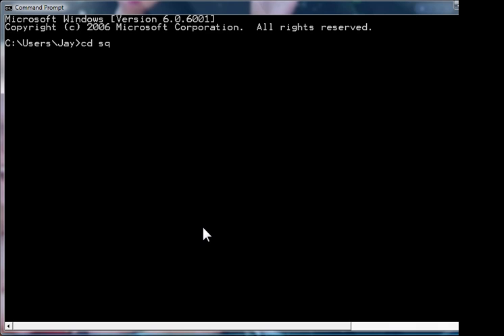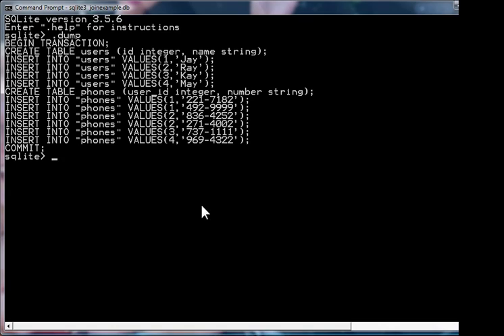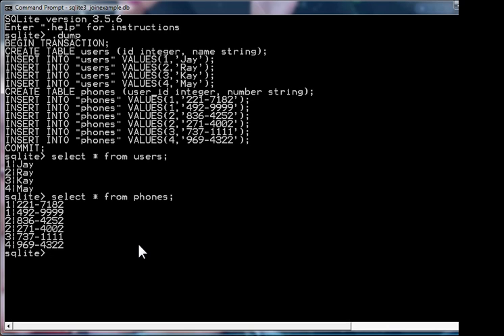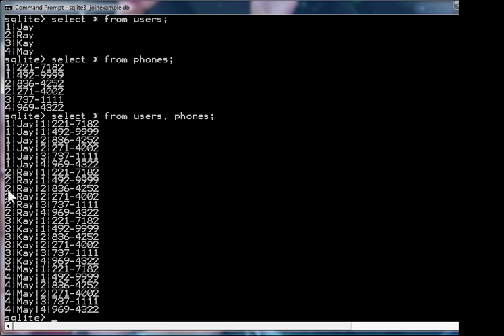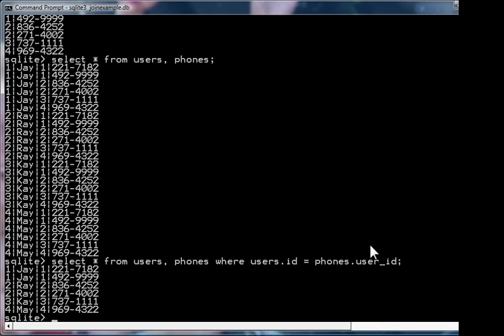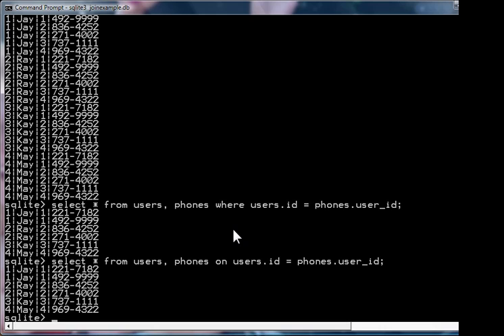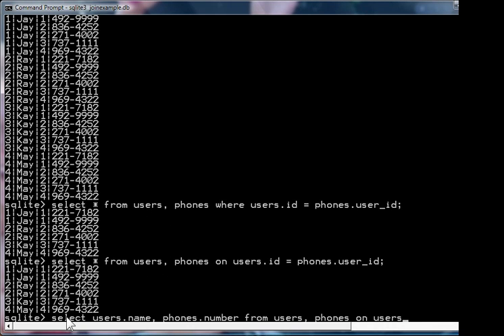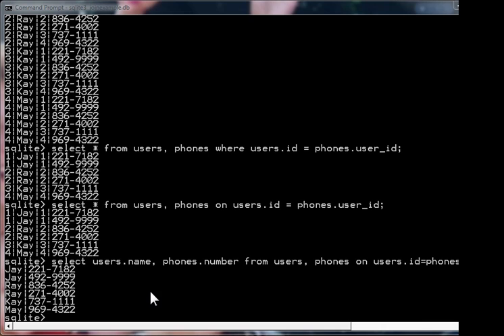SQLite Join Tables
This tutorial shows how to create tables in SQLite, and then how to extract data from them using the SQL joins and filters.

For more information on SQLite, see